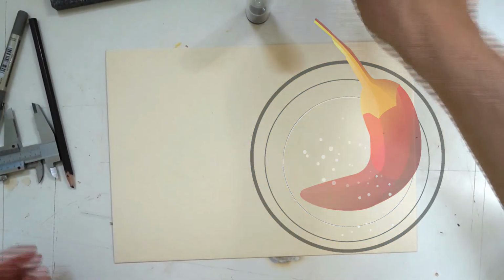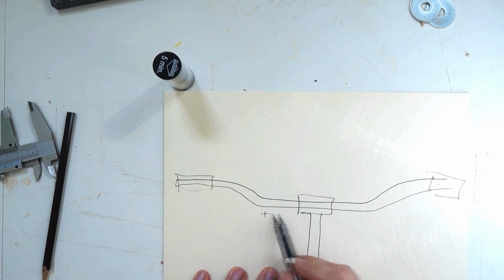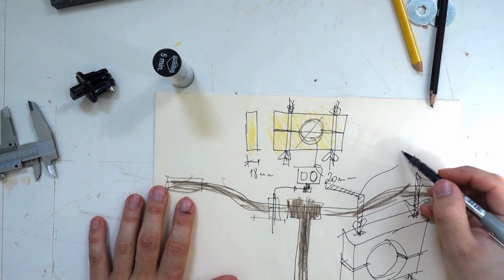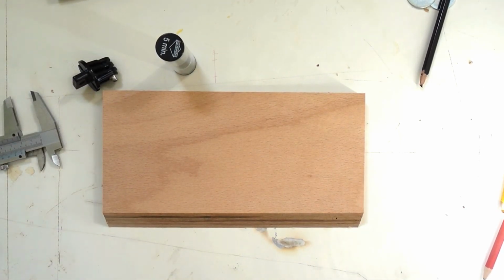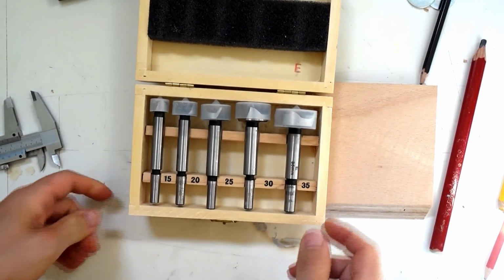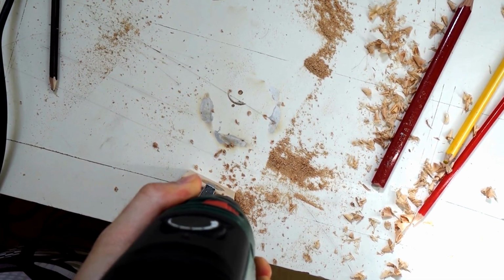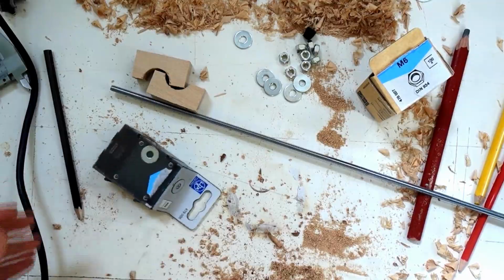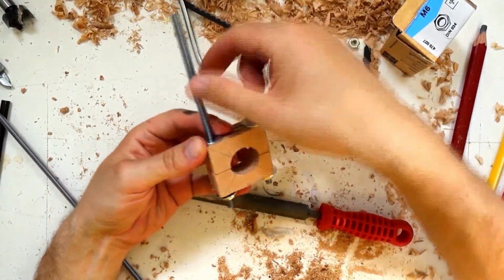Mini Vice to hold Camera; Tutorial?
Yes I know I could get some plastic crap from Amazon that does the same job, but it is all about the process and not the end result.
Ideas go into paper and get build right then and there. Designing and Planing what you want goes a long way torwards solving problems, possibly the longest way indeed.